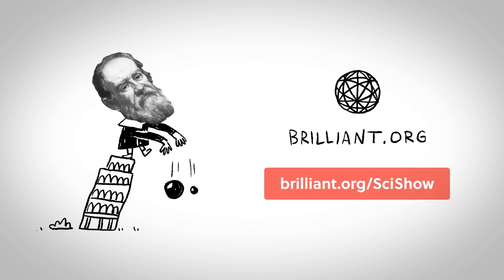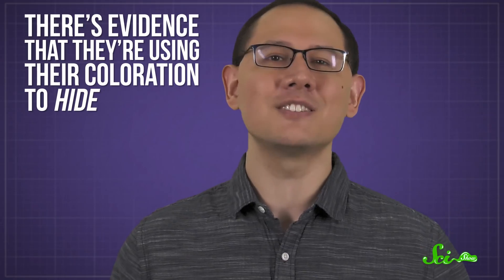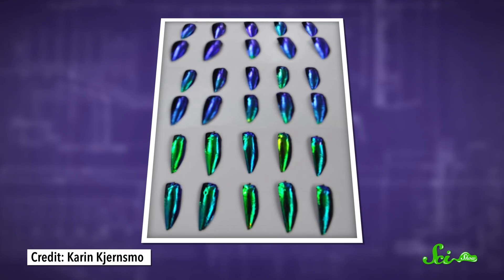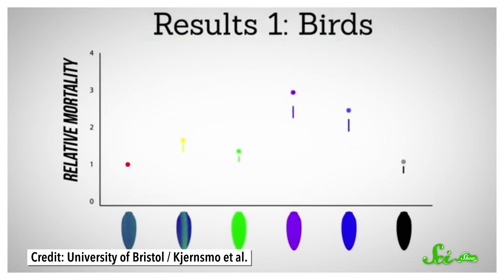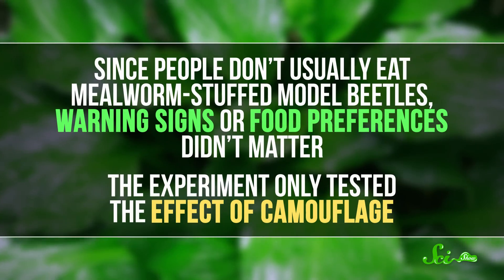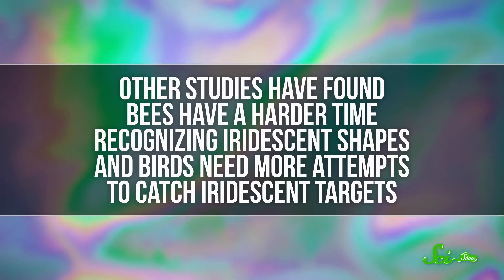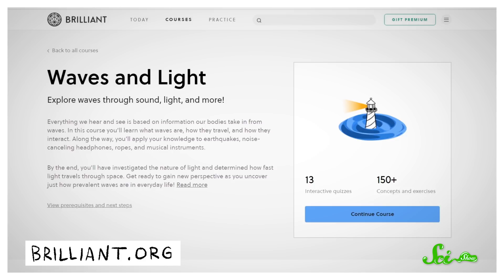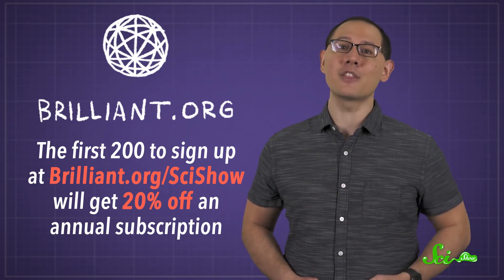These Beetles Are Bright and Shiny… For Camouflage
Jewel beetles are pretty eye-catching with their glossy, bright coloration. But if you were a small creature that needed to avoid predators, you might think that eye-catching is the last thing you'd want to be. But it turns out that their iridescence doesn’t hinder their camouflage...it IS their camouflage!